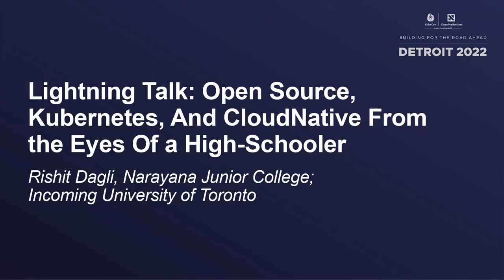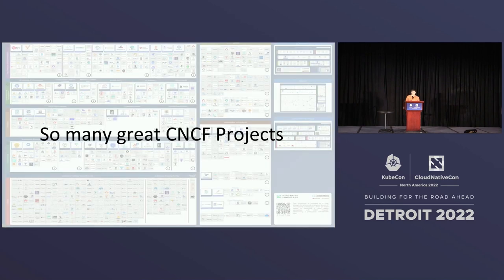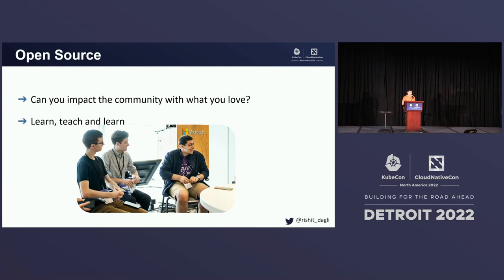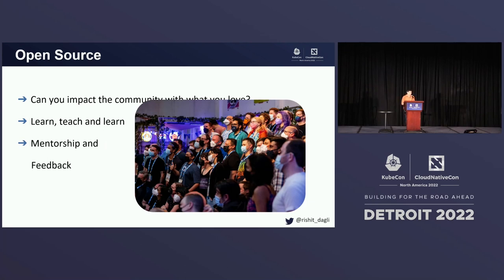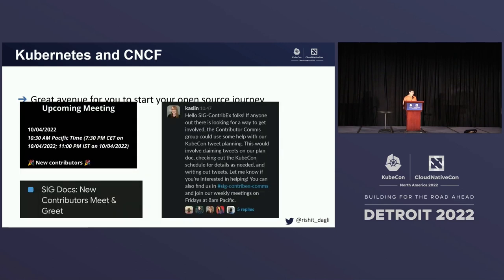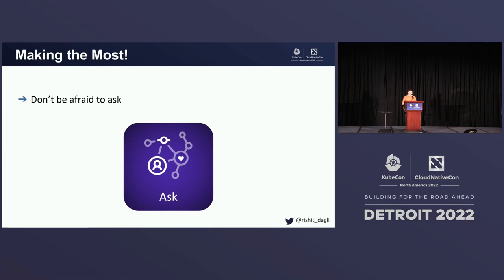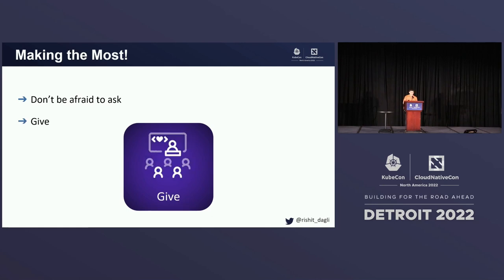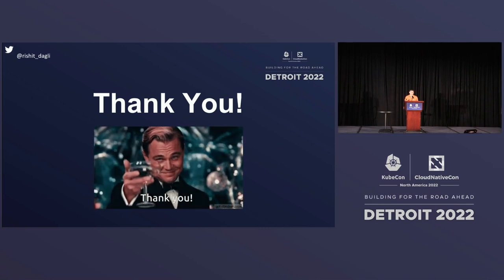Lightning Talk: Open Source, Kubernetes, And CloudNative From the Eyes Of a High-Sch... Rishit Dagli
Lightning Talk: Open Source, Kubernetes, And CloudNative From the Eyes Of a High-Schooler - Rishit Dagli, Narayana Junior College; Incoming University of Toronto

Being a high-school student involved in the Kubernetes and CloudNative, I have had a quite non-conventional path in the open-source community. This talk is aimed at seeing open-source through my perspective and motivate not just high-schooler but have valuable content for everyone in the audience to start contributing to the CloudNative ecosystem and open-source software in general. Though, this talk is not about how to make a PR or file an issue or git. I start the talk by introducing why and how I found the motivation to go into open-source apart from the olympiads and school work in the first place and talk about how the audience could find their motivation to make their first step in open-source. I also highlight how one could request feedback, make lasting connections, what it means to contribute and how anyone could make a meaningful impact. Finally, I also highlight my experience with k8s and CNCF and why it might be a great avenue for the audience to grow themselves with open-source.